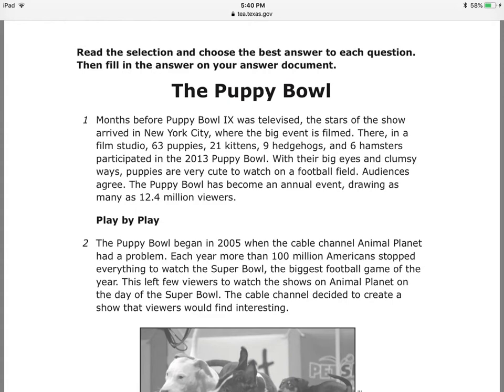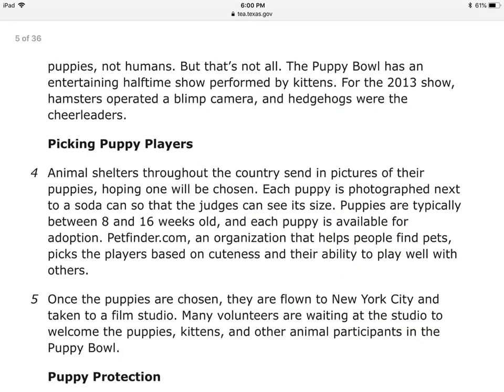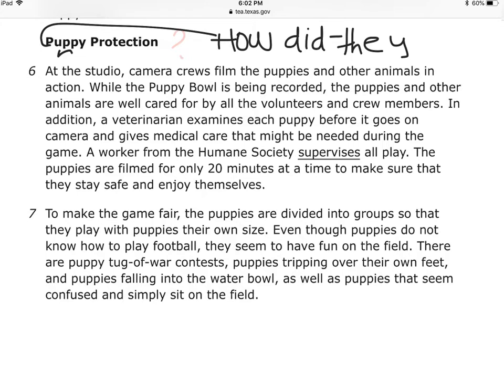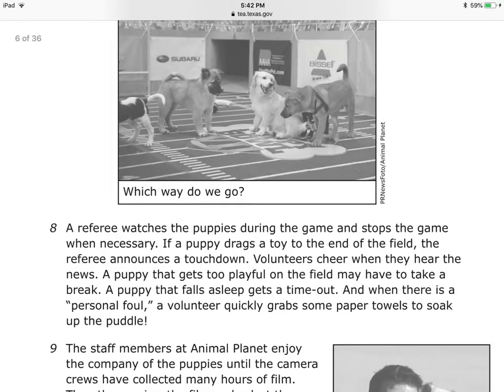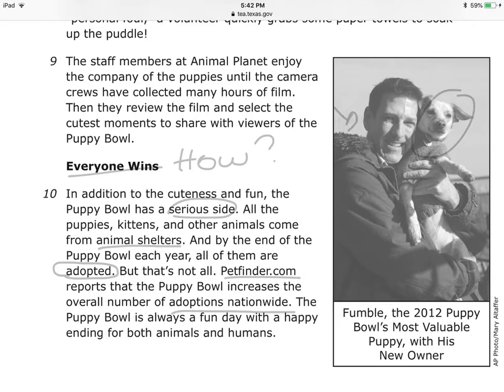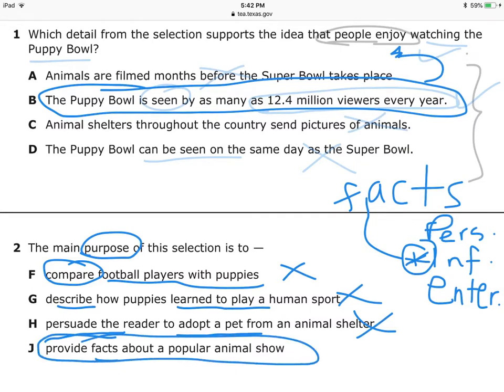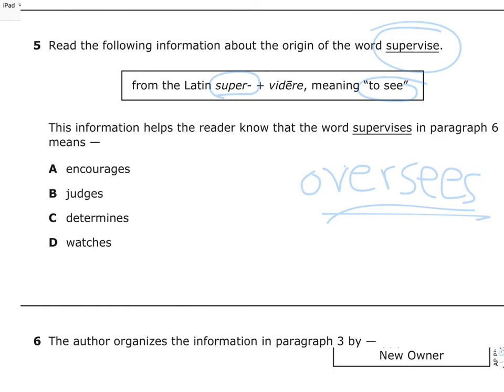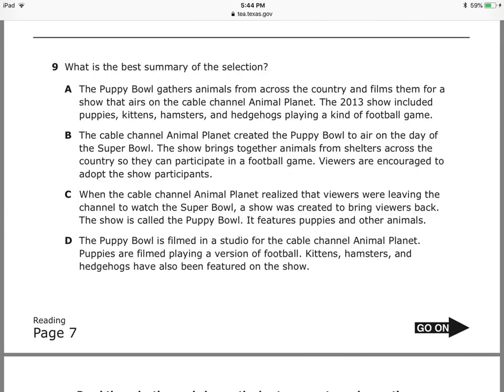The Puppy Bowl 4th grade reading